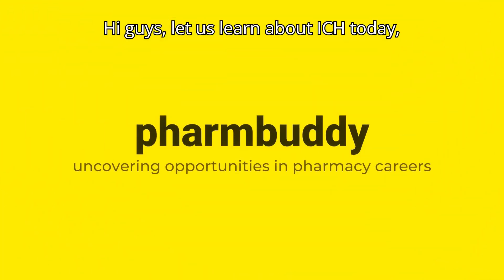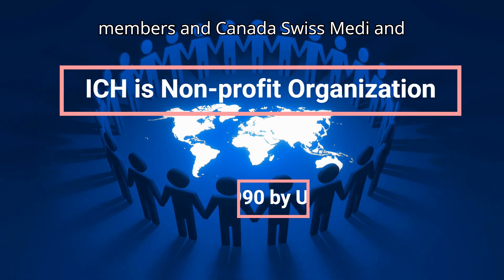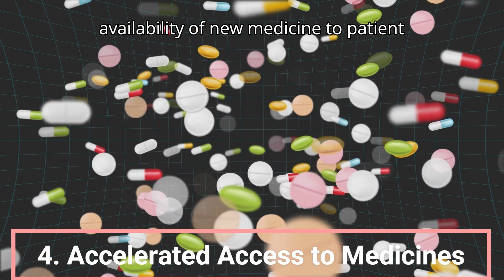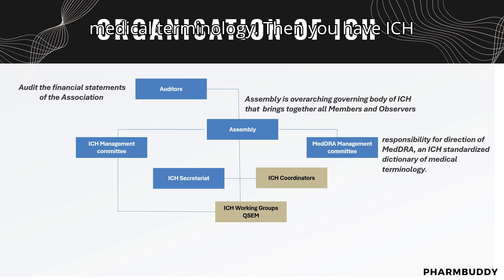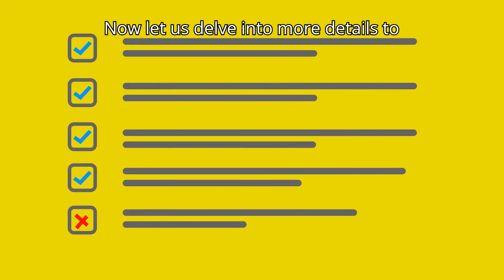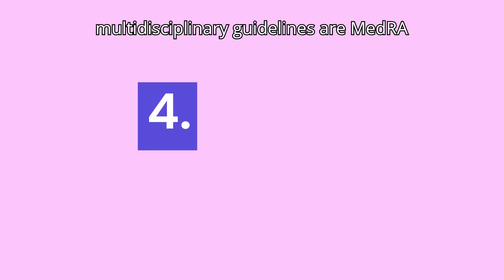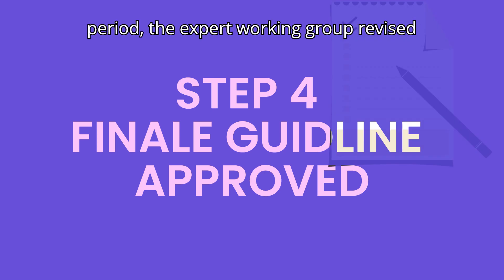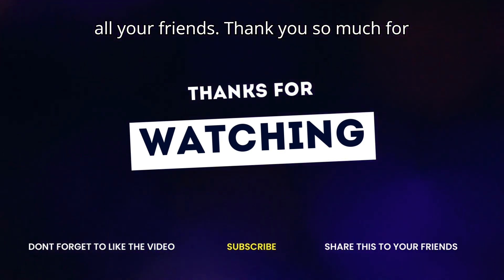What is ICH Guideline?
The Video explains the summarized view of ICH & ICH guidelines and describes the Organization Structure of ICH, the steps involved For the Guideline Development, ICH work products, benefits of ICH and most importantly the Overview of each ICH GUIDELINE. Each Quality, Safety, Efficacy & Multidisciplinary guideline is captured as single line summary. This overview video is very useful for pharma professionals and students for understanding how the International Council for Harmonisation of Technical Requirements for Pharmaceuticals for Human Use (ICH) works and what they do.
3.